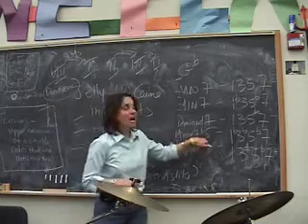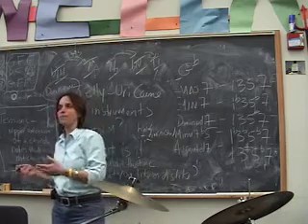Spelling 7th Chords part1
How to figure out the notes in various seventh chords. chord formulas